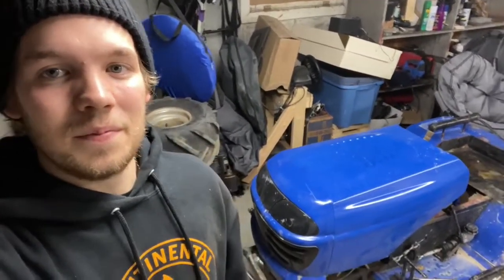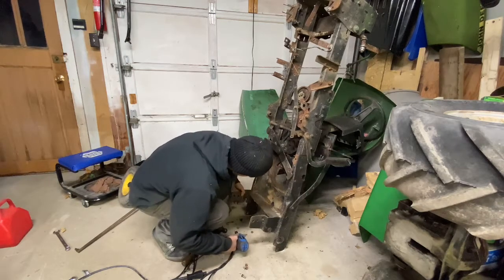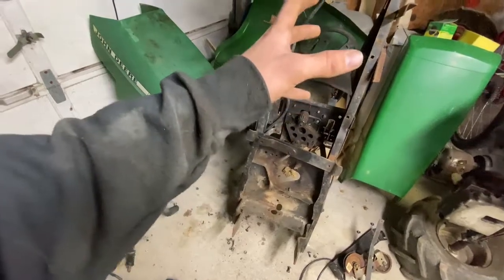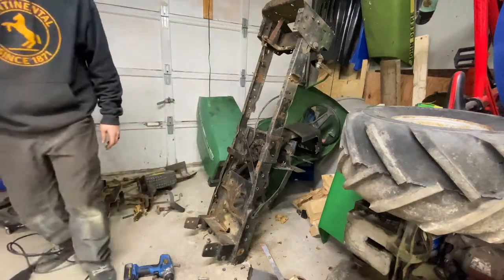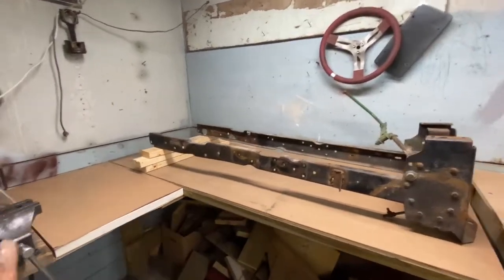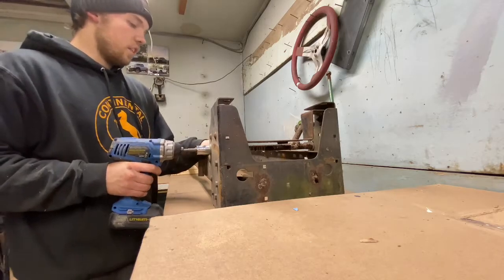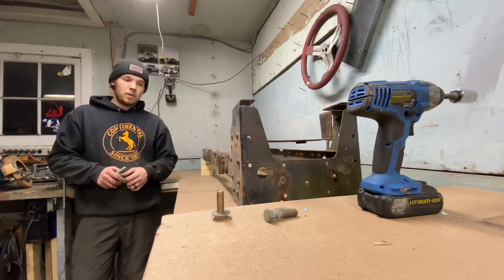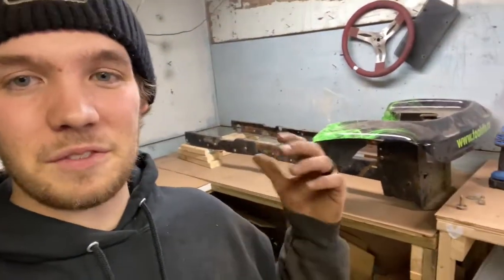Racing Lawnmower Build Series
Here starts the journey of building a frame up racing lawn mower from scratch.